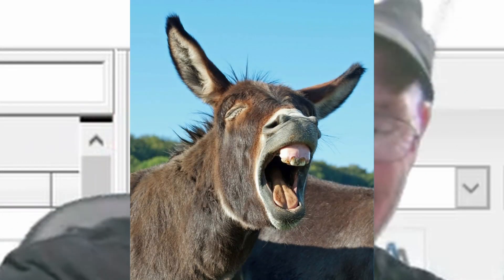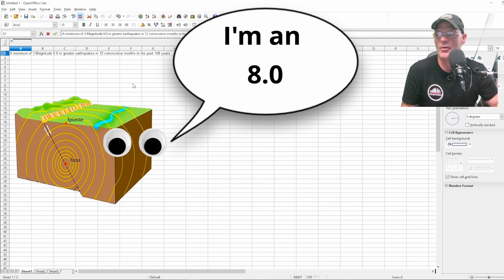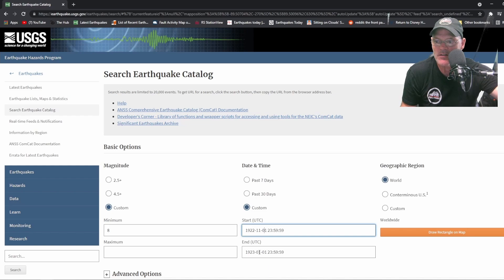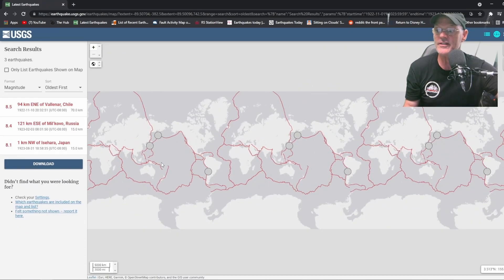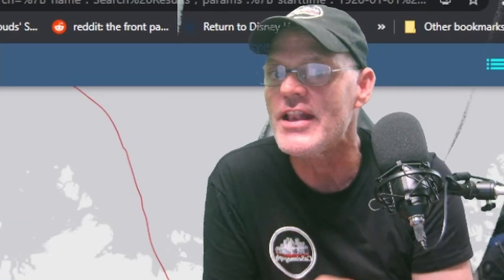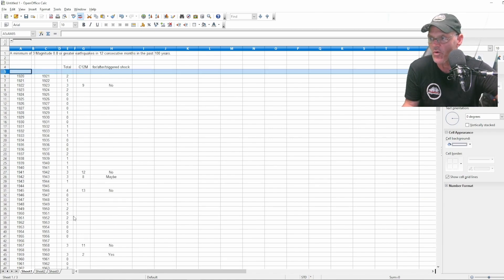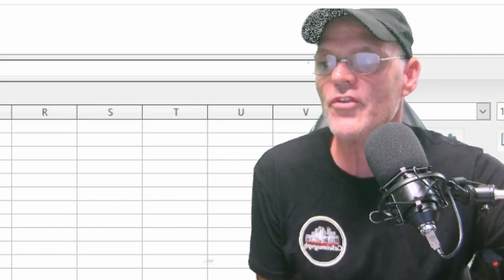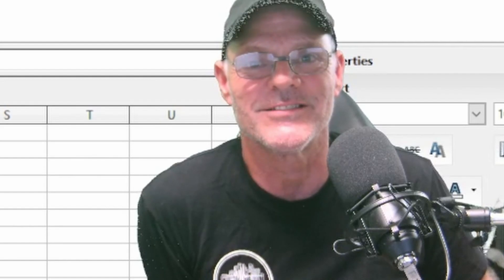2021 Earthquake's - Did we BREAK the record?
This is a second part trying to answer the question if three major Earthquakes of magnitude 8.0 and above in just a six month period is a record in scientific Seismology?